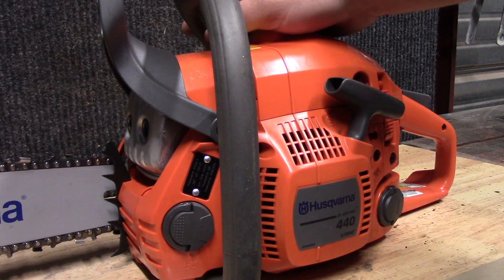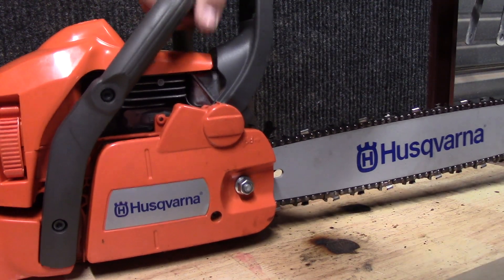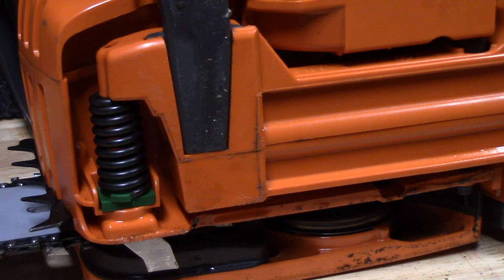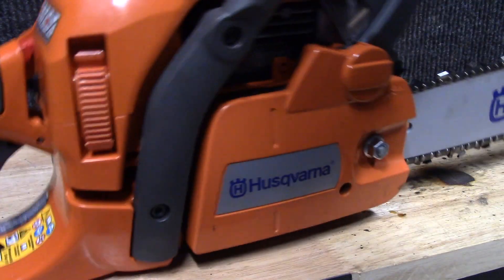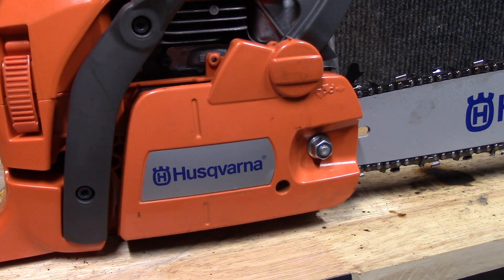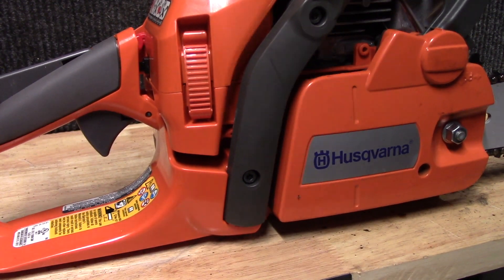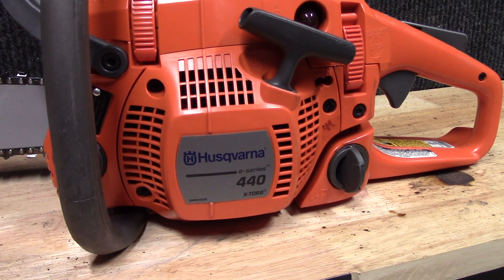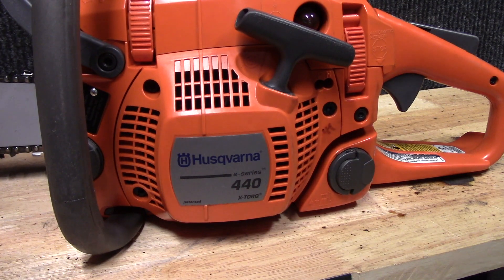Reconditioned Husqvarna 440e - What You Get from Northern Tool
This is a reconditioned Husqvarna 440e. I purchased it from northern tool for $199. Its regularly a $299 saw brand new. There are a few scuffs and scratches. It is a "class B" rated saw. Thus far, considering the price, I highly recommend it.